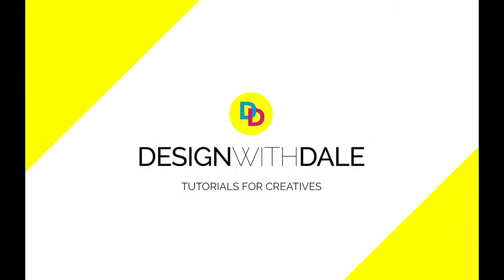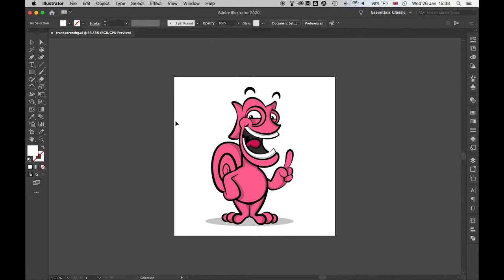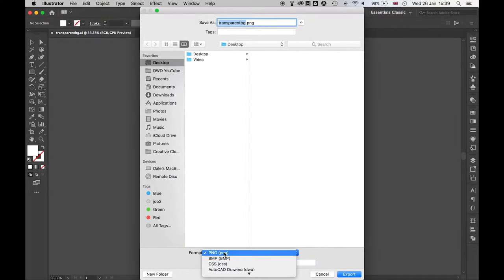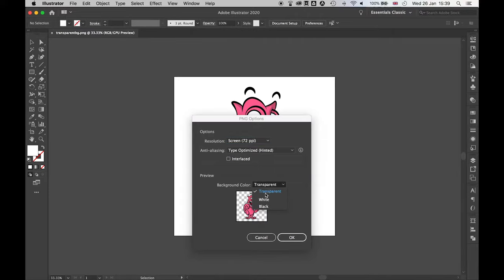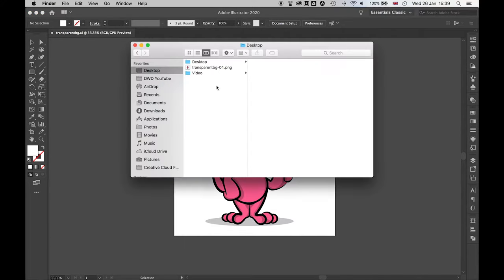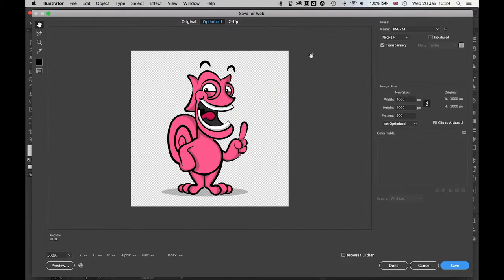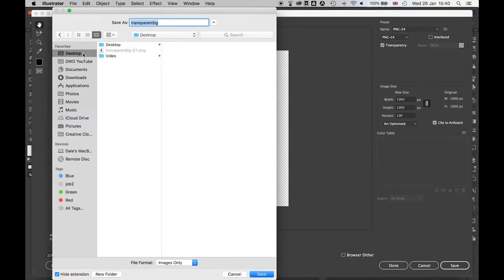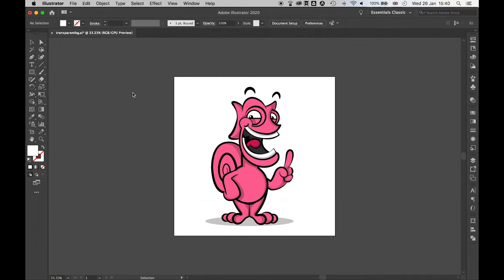How To Save Image With A Transparent Background In Illustrator CC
Learn how to save an image with a transparent background in Adobe Illustrator CC in this super easy tutorial.

By exporting as a png with set options, you can save any artwork from Illustrator and keep its transparent background options, which commonly defaults to white when you save as a JPG and other file types.

In this easy Illustrator tutorial, we look at how to export your file as a png with a transparent background via two methods. The first is the 'save as' option, and the second is the 'save for web' option.

I hope you found this tutorial helpful and got what you need from it. If you found it useful, please like the video, subscribe to the channel, turn on notifications, and let me know in the comments what other tutorials you would like to see.